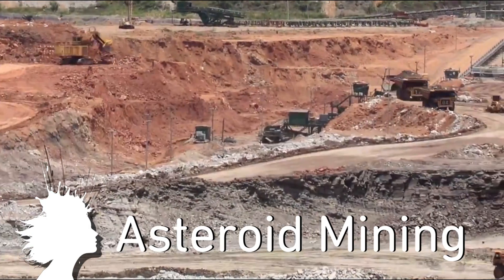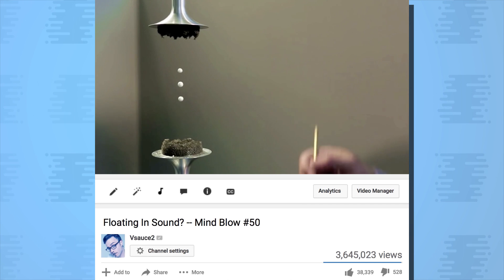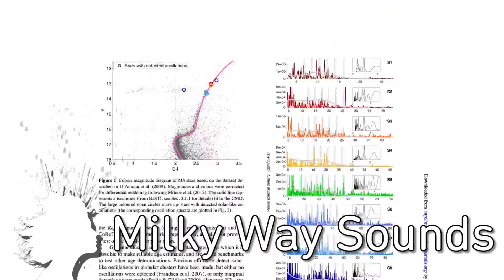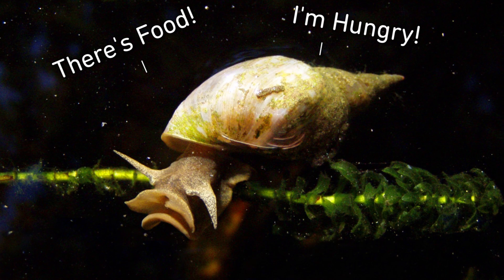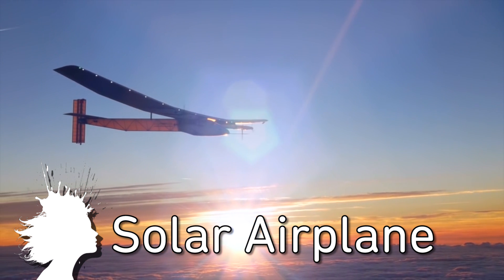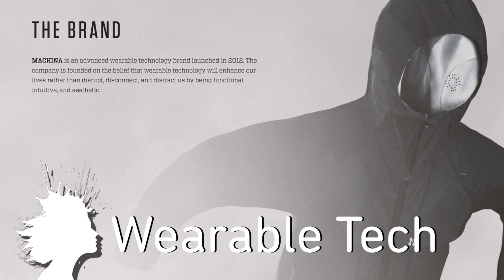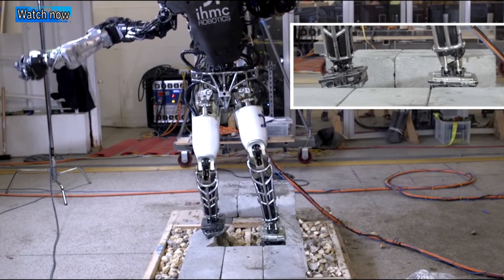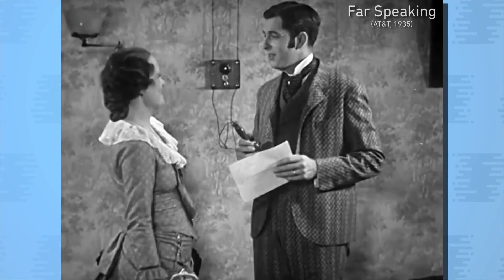LEVITATION HAND -- Mind Blow #106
Luxembourg Asteroid Mining (0:00)

Snotbot Drones For Studying Whales (0:09)

GauntLev Acoustic Levitation Glove (0:25)

Cubimorph Shape-Shifting Handheld Device (1:04)

Asteroseismologists listen to the relics of the Milky Way (1:31)

Snails Two Brain Cell Decisions  (2:04)

Exoskin - Programmable Shapechanging Material (2:26)

Solar Impulse 2 Solar Airplane (2:58)

Machina VR Jacket (3:40)

Atlas Humanoid Robot Walking Algorithm (4:05)

Brain Interface For Controlling Robot Swarms (4:32)

Far Speaking AT&T (4:47)

Robot Face Asset
Ohbot Robot Head version 2 (2016), Stroud, UK. by AndroidFountain